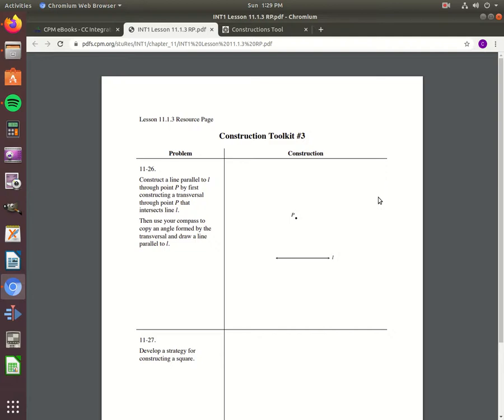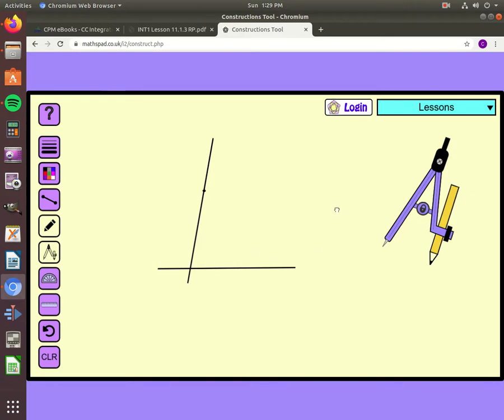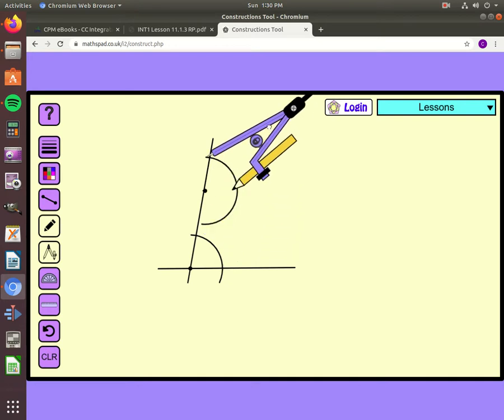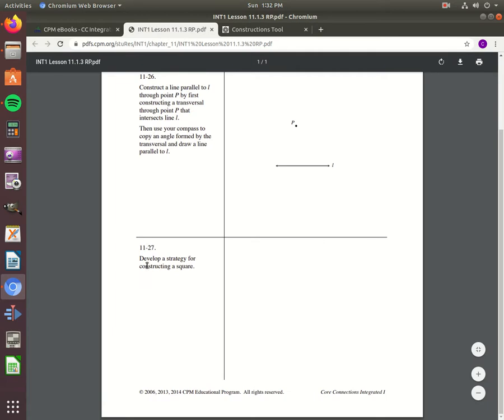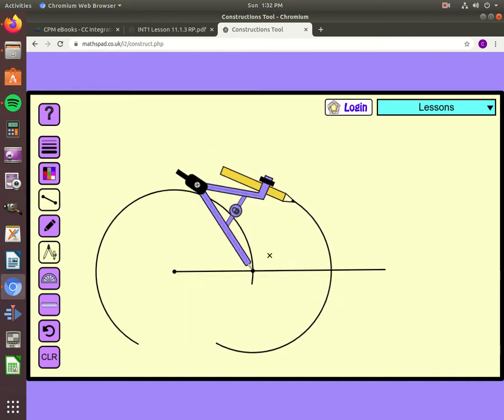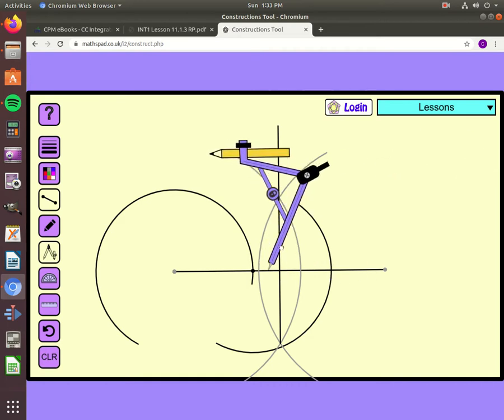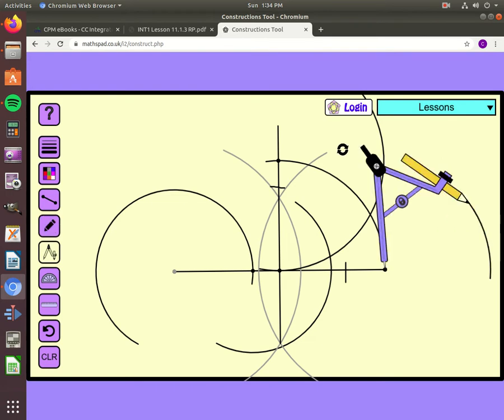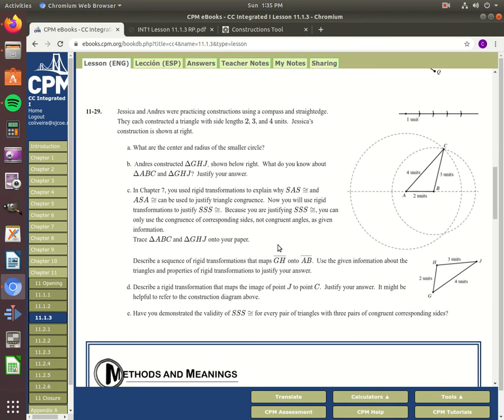Int 1 - 11.1.3